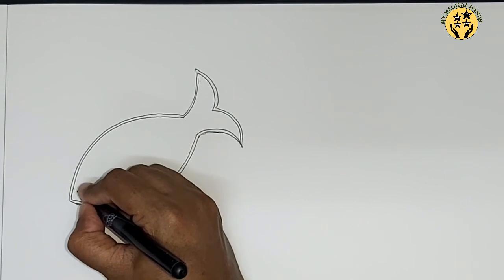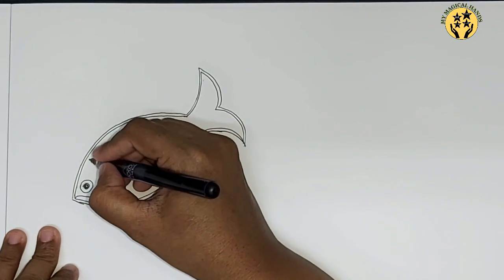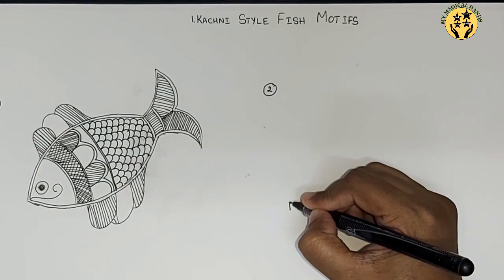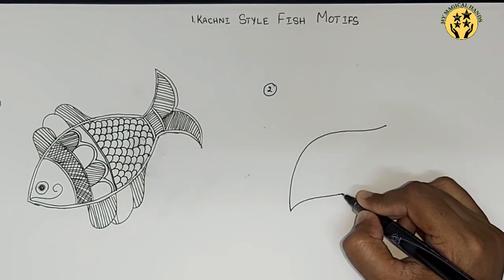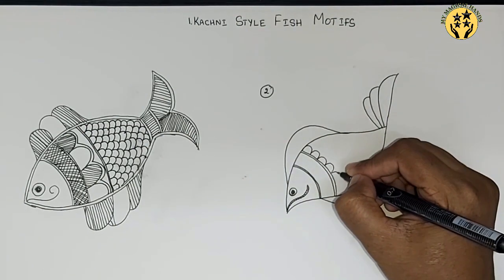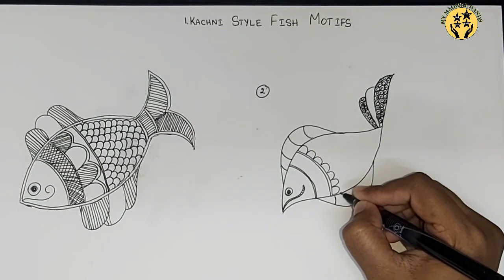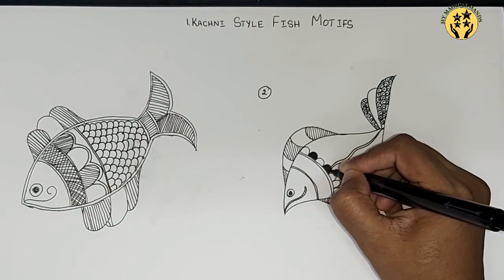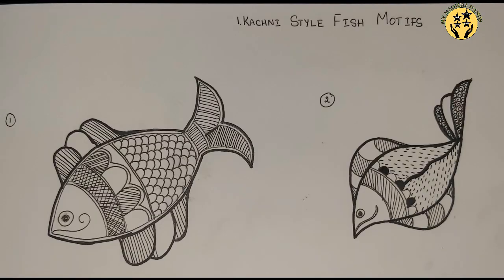Madhubani painting - fish motifs kachni style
In this video, I explained about how to draw fish motif using kachni style filling in madhubani painting.  The fish motif in madhubani painting signifies the prosperity & fertility.Especially in khobar type madhubani painting, fish motifs play an important role. When an artist want to show the wealth and fertility, they use fish motifs.
Checkout my other madhubani painting tutorials ,

Materials to buy, click the link,
Black gel pen 0.5mm